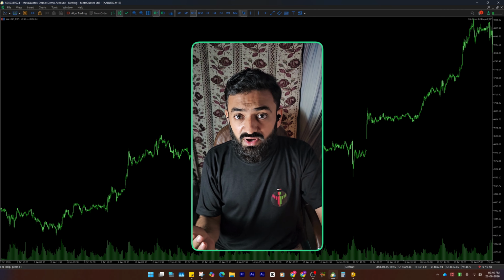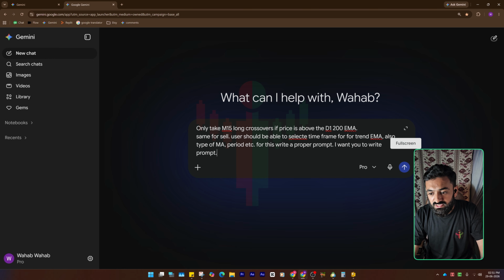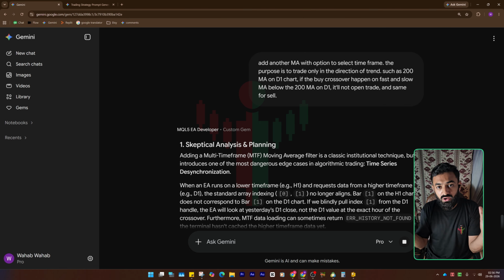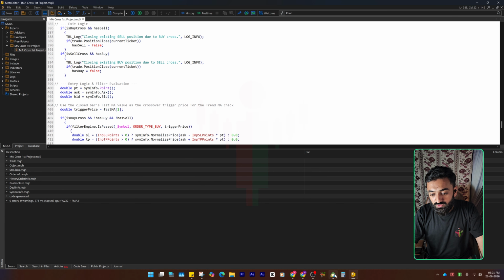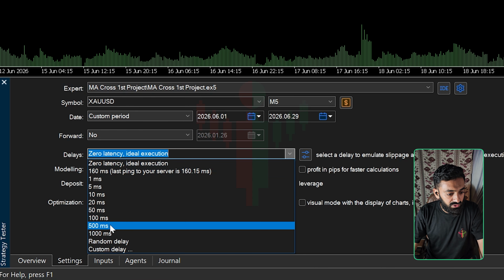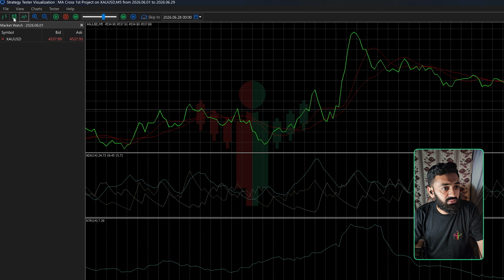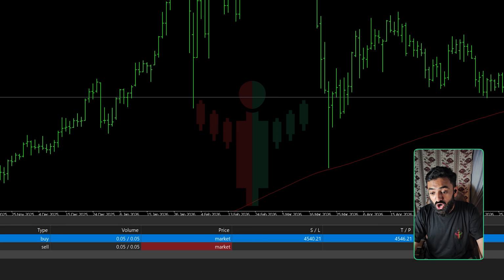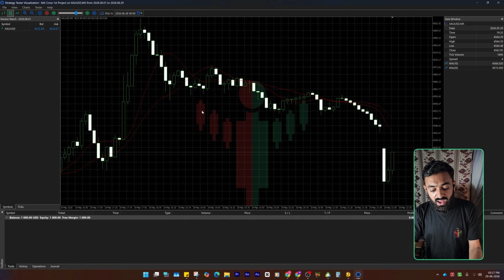Class 7: How to Add Trend Filtration System in the Ai Code? | TradingBotLab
Are you tired of your AI-generated trading bot taking false signals against the market trend? In Class 7 of the TradingBotLab AI Series, you will learn exactly how to build a highly accurate Trend Filtration System into your MT5 Expert Advisor (EA) using simple AI prompts.

Algorithmic forex trading is all about precision. In this step-by-step tutorial, we show you how to prompt AI to trade only in the direction of the dominant market trend. This drastically reduces losing trades and improves your overall trade quality. The best part? You don't need any advanced MQL5 coding experience—just the right implementation approach. This is the ultimate guide for beginners looking to build smarter, more profitable automated trading bots using artificial intelligence.

Why trade with them?
Tier-1 Top 6 Regulations | Attractive Bonuses | Ultra-Low Spreads | 100ms Fast Execution | Swap-Free | ECN, STP & Cent Accounts | Premium Customer Care

🛡️ The VIP Shield:
We Fight The Brokers For You. We have zero tolerance for broker manipulation. If you face withdrawal, execution, or account issues, our team intervenes directly. We are your shield in the market—always in your corner, never the broker's.

💻 Best & Most Reliable VPS for Trading Bots:
A fast VPS is crucial for running your MT5 EA 24/7 without interruptions.